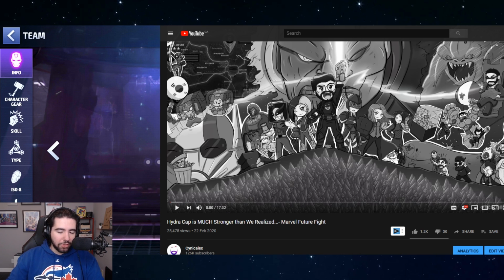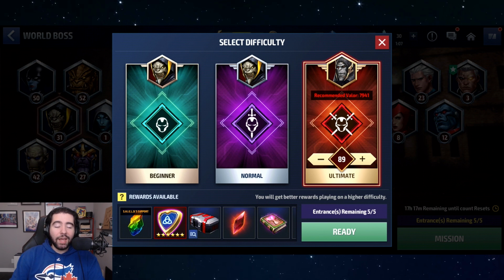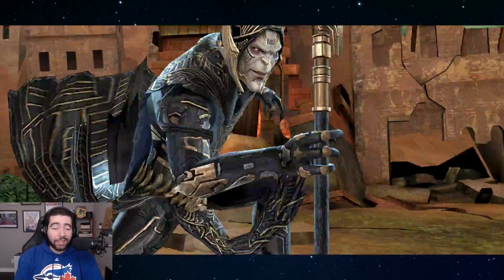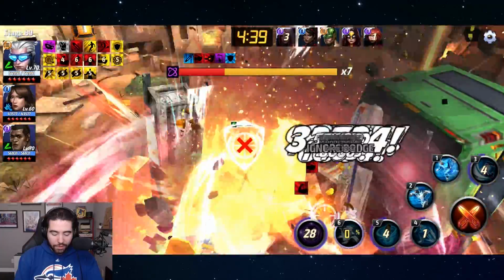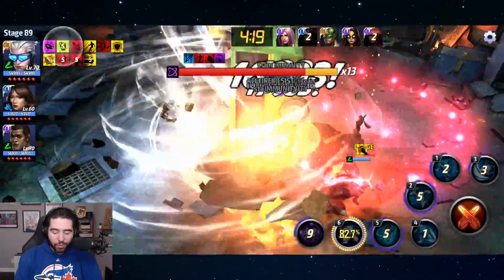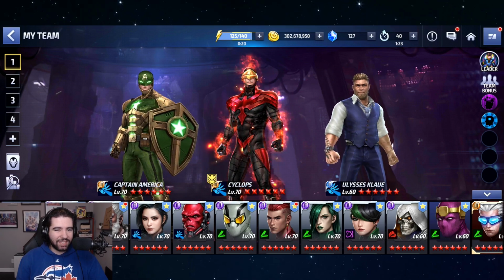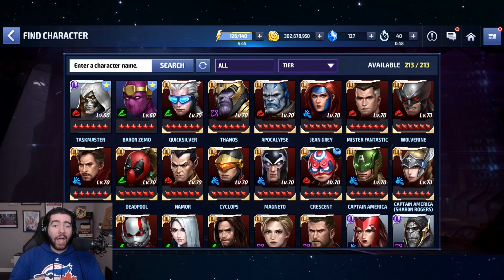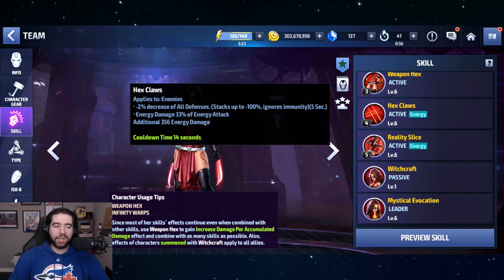Should ALL Champs get 100% Defense Down in WBU? - Marvel Future Fight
Today we discuss the implications of the Hydra Cap & Weapon Hex combo for all characters. Should all champs get 100% all defense down in world boss ultimate (WBU)?